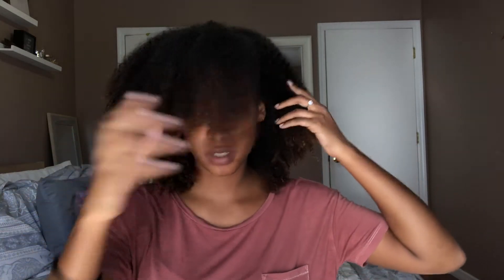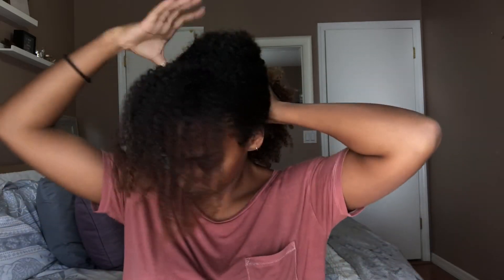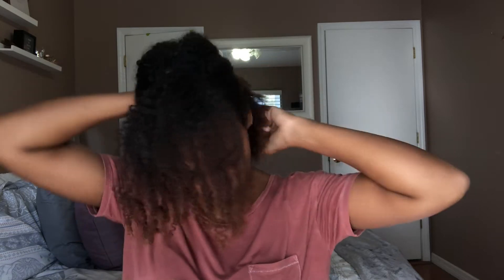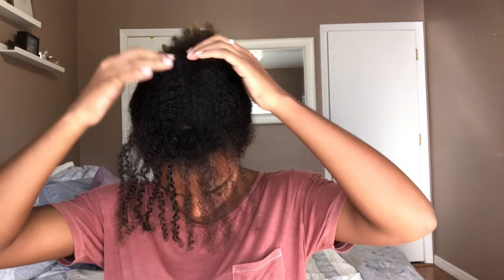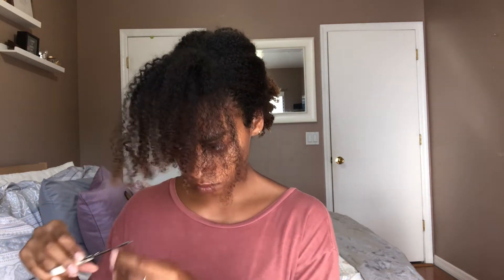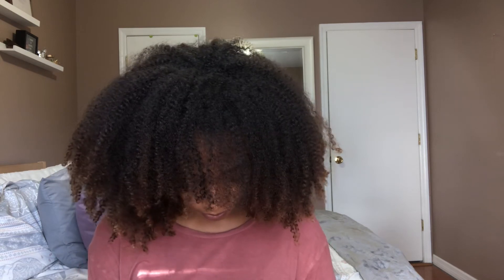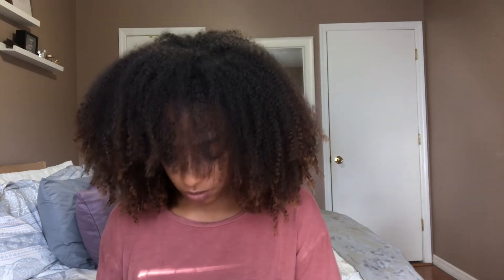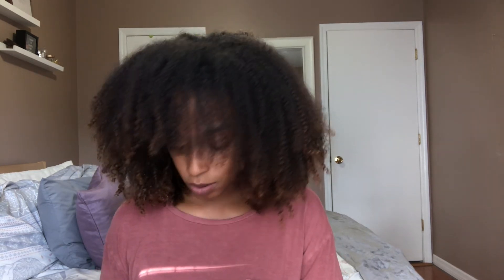How I cut my bangs | Natural Curly Hair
Hey guys!! SOOOO, I was getting VERY sick of my hair, and I just missed the days when I used to have front bangs. So I brought them back and Im showing y'all how I did it! Enjoy (:

~Social Media~